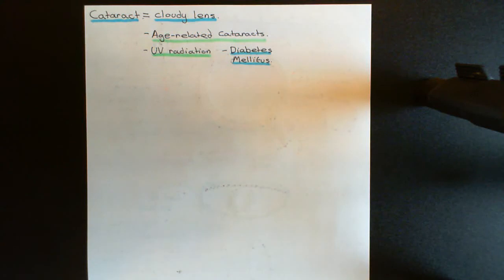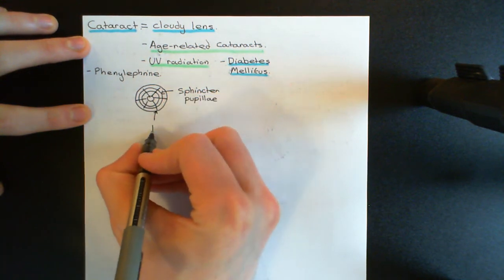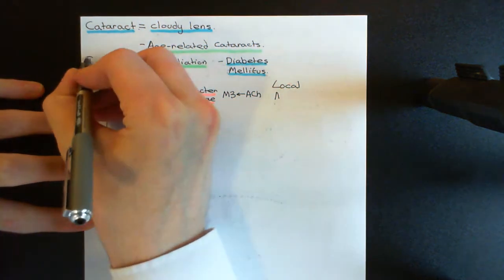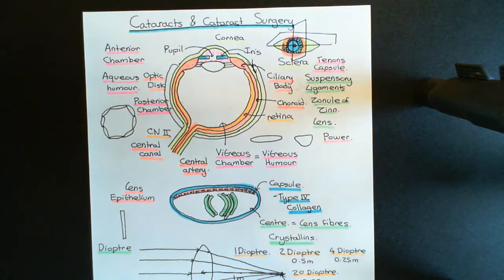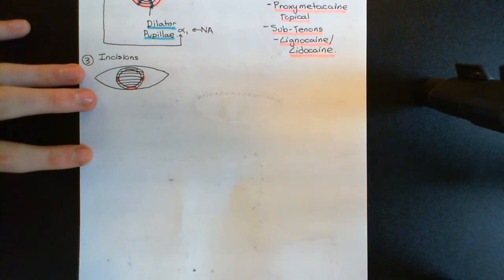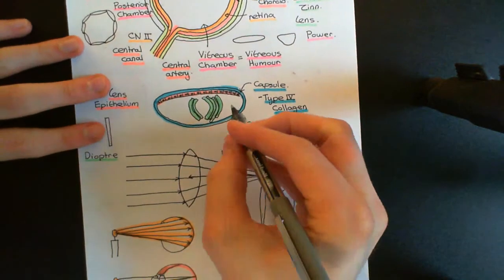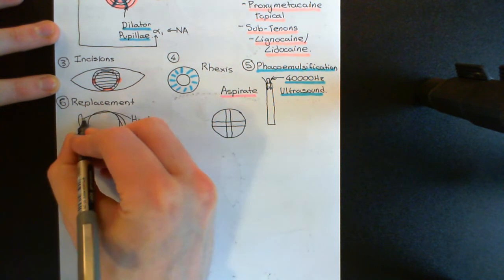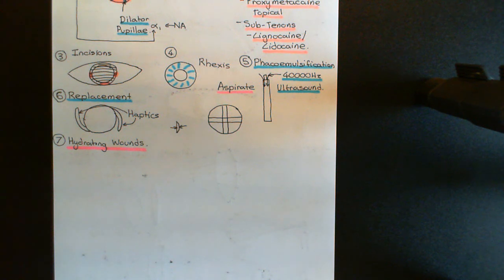Cataracts and Cataract Surgery Part 3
In this video we discuss what a cataract is and the surgical procedure to remove and replace it. Topics discussed include the anatomy of the eye; the histology of the lens and the physiology of the lens.